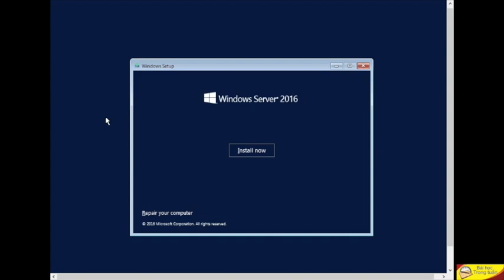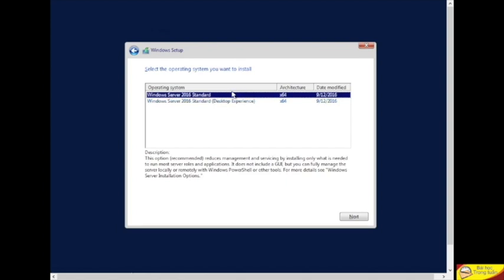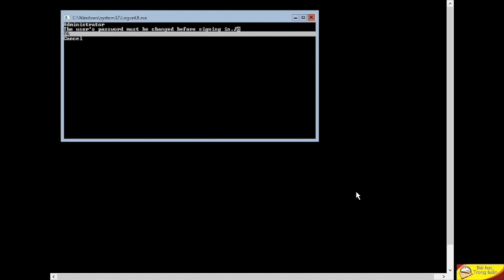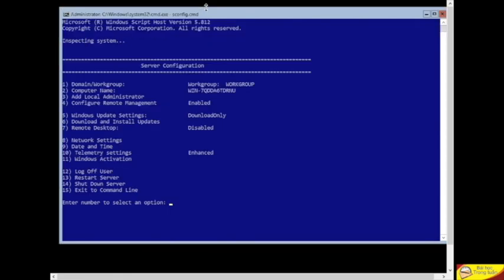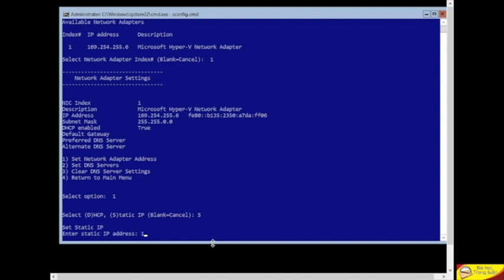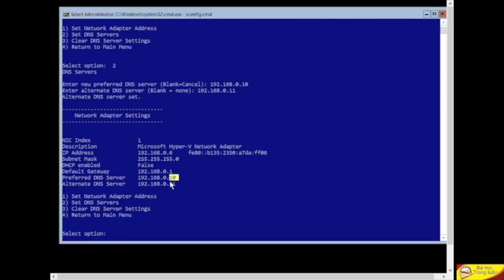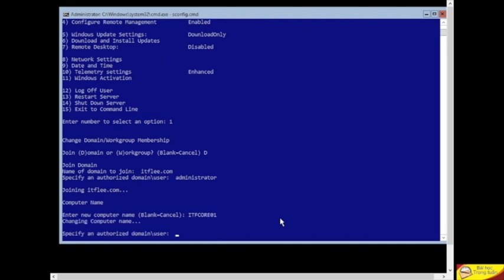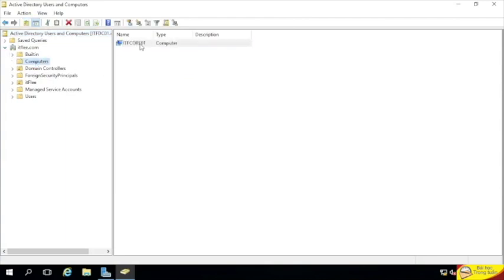Buoi10 2 1 Installing WIndows Server 2016 Core version